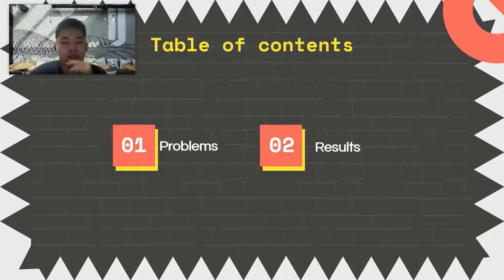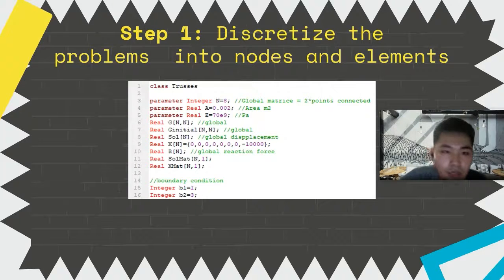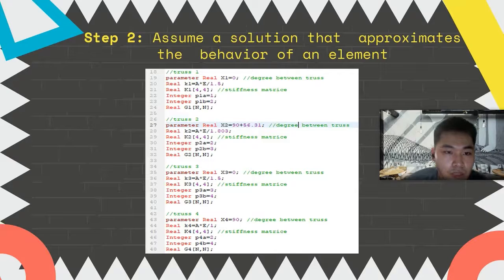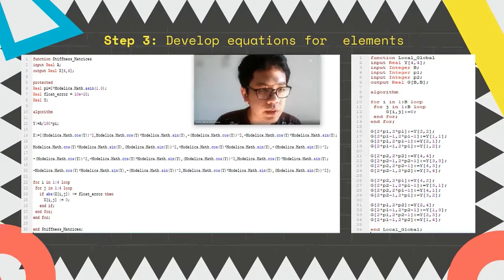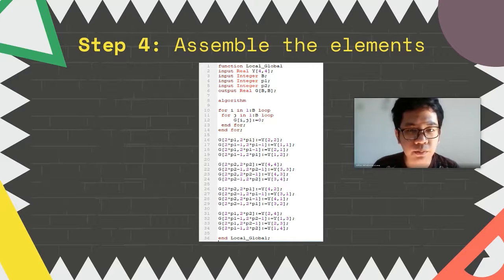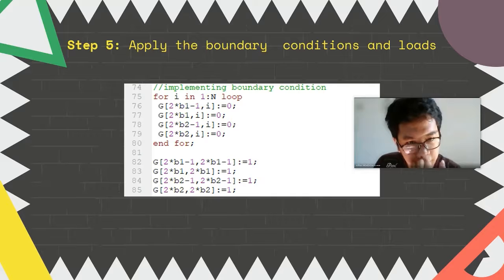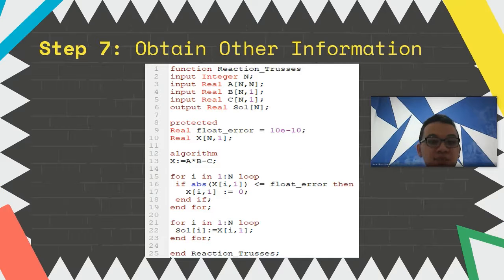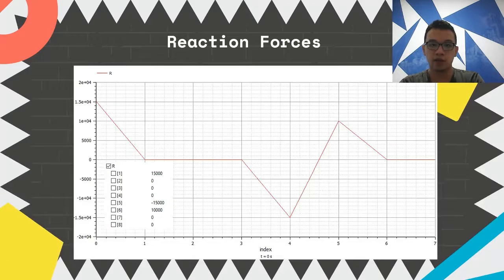Numerical Method Assistance Assignment 3 Part 2 | Solving Truss System Using Open Modelica_Group 4